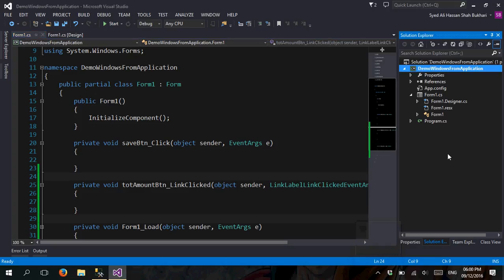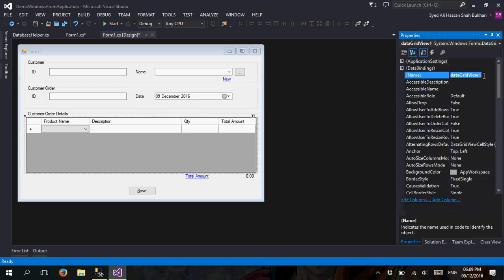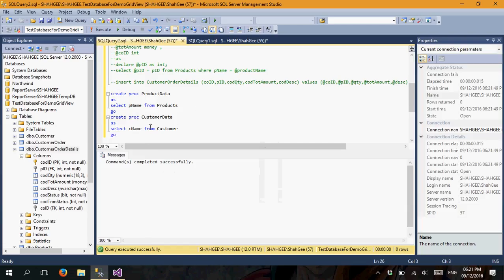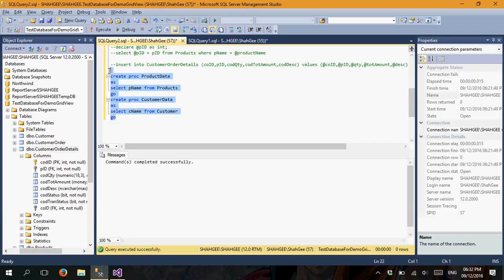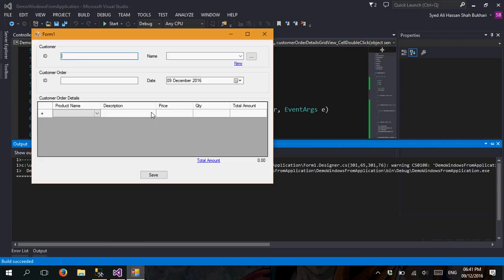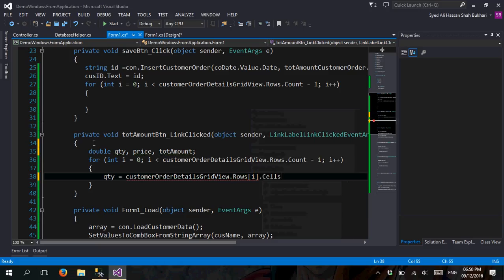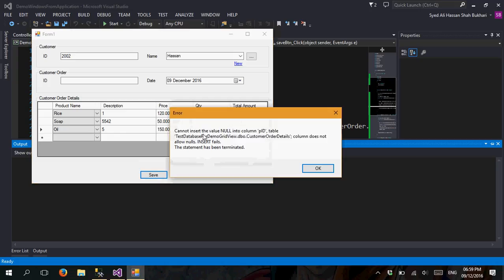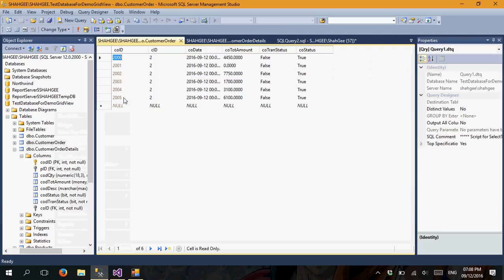How to retrive and Store data to SQL server from Winform using DataGridView Part 2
In this i let you know to make a database in SQL server, how to create tables and store procedures in SQL Server. After that how to connect SQL Server with WinForm App in C# and how you can perform Insert and Search Operations in C# using Data Grid View and How to load data to ComboBox.

For more information or query